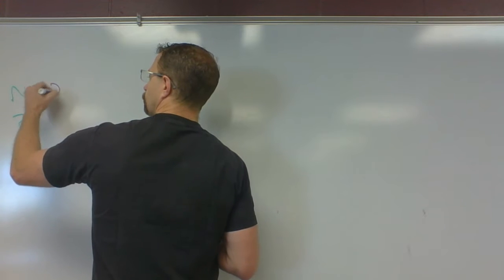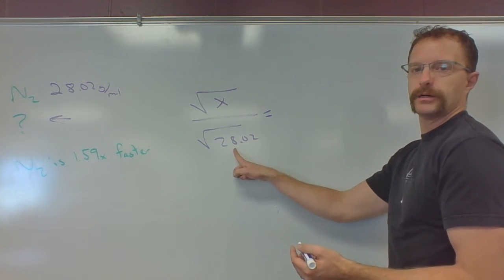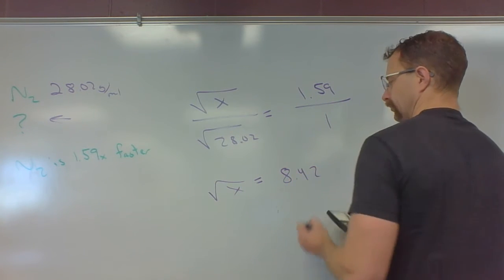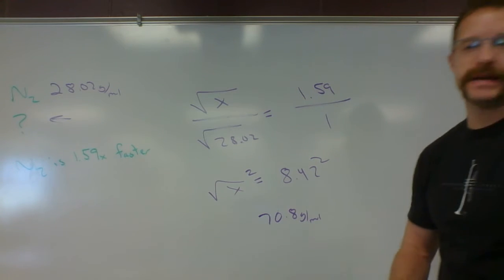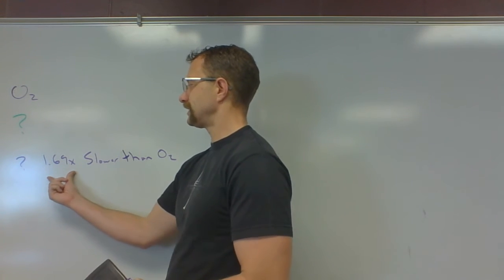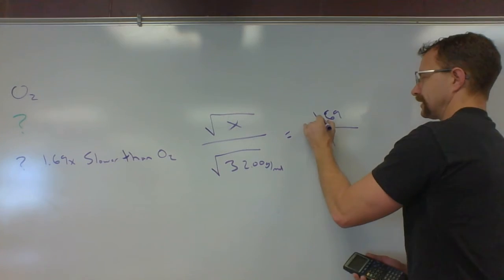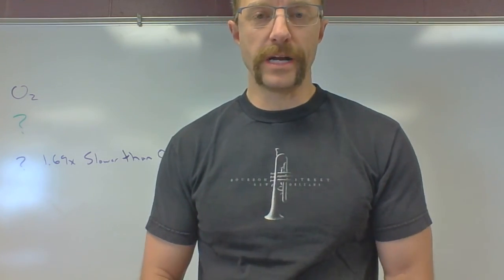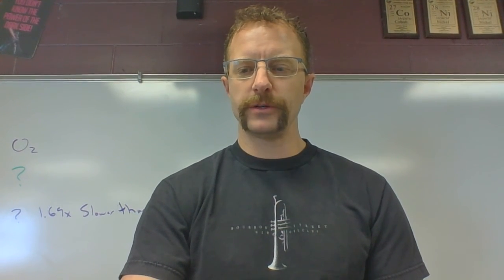Graham's law homework problems 5/6